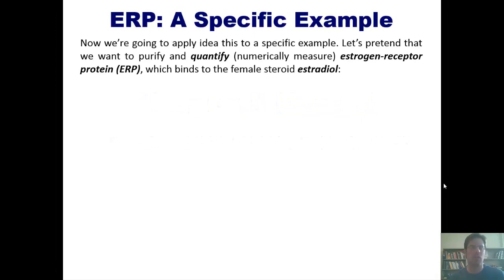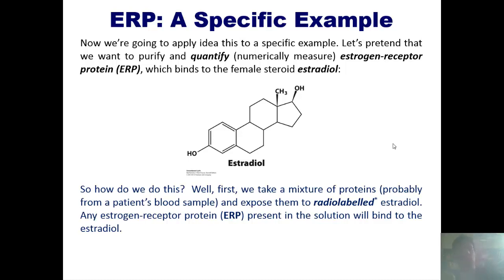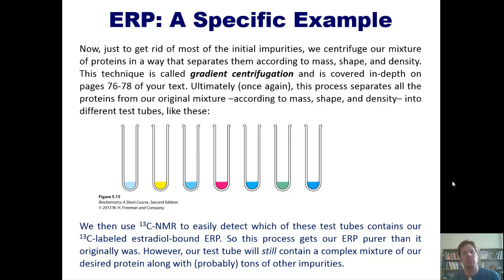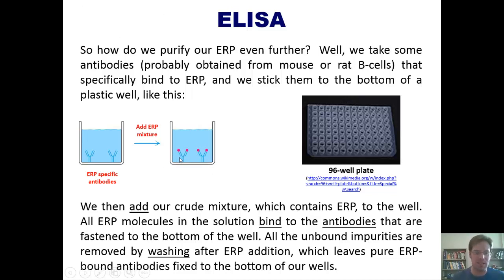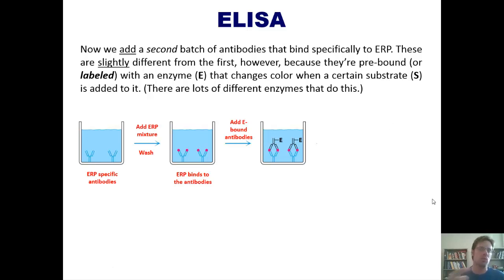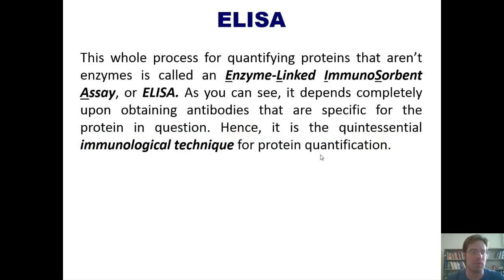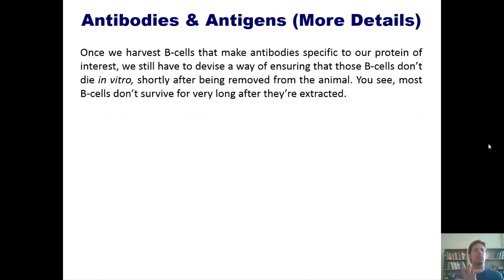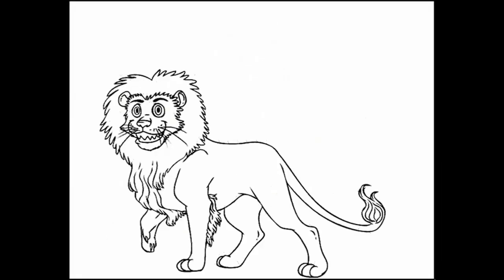Chapter 5 – Techniques in Protein Biochemistry: Part 3 of 5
In this lecture on techniques in protein biochemistry, I’ll teach you how protein-specific antibodies are cultured and harvested. I’ll also teach you what an ELISA is, how it works, and why it’s used. (I’ll teach you about estrogen-receptor protein, or ERP, to explain this.) I’ll further teach you the difference between an indirect ELISA and a sandwich, or direct, ELISA; and I’ll teach you the meanings of the terms monoclonal antibody, polyclonal antibody, and hybridoma.